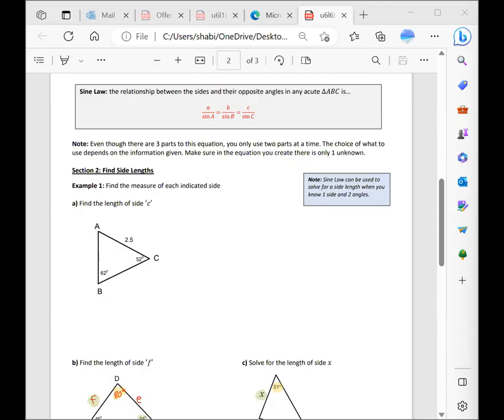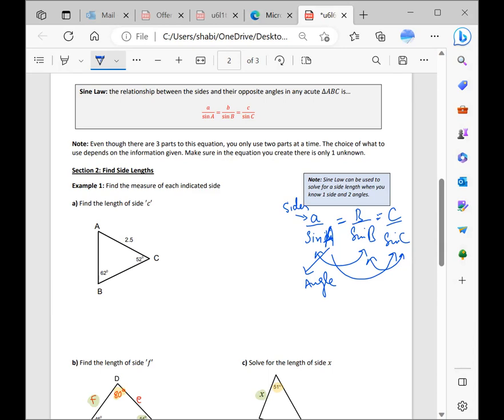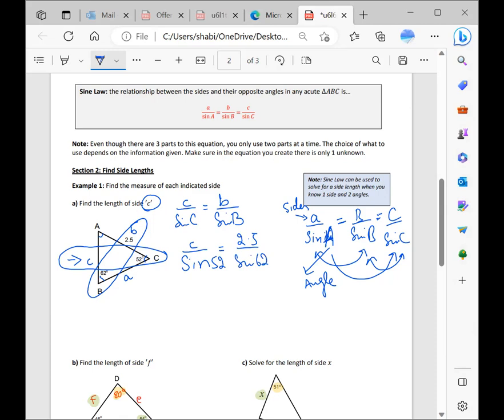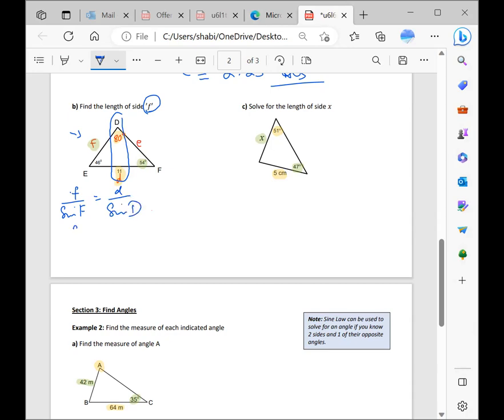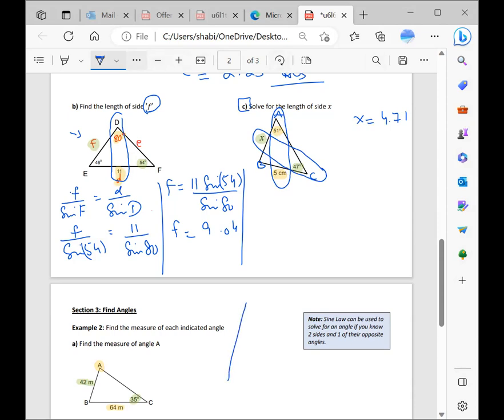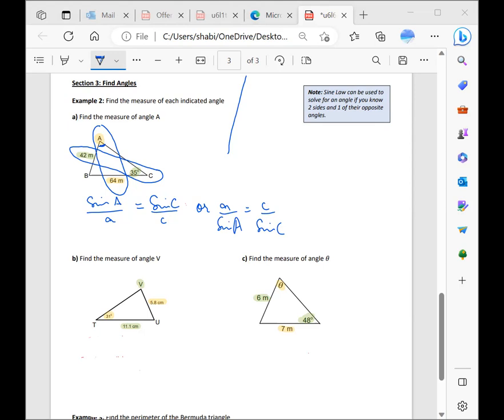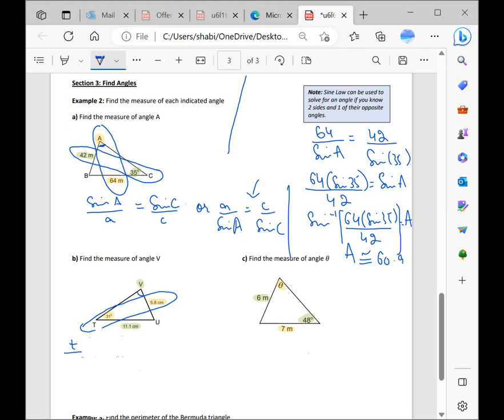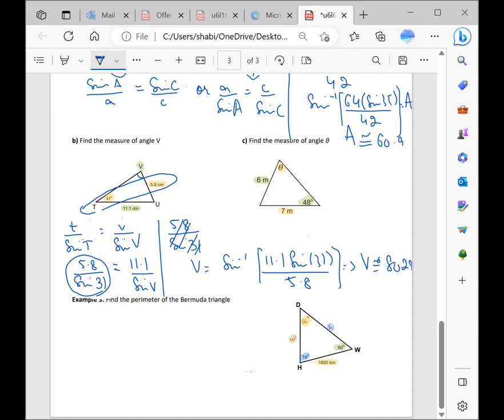Sine Law Trigonometry